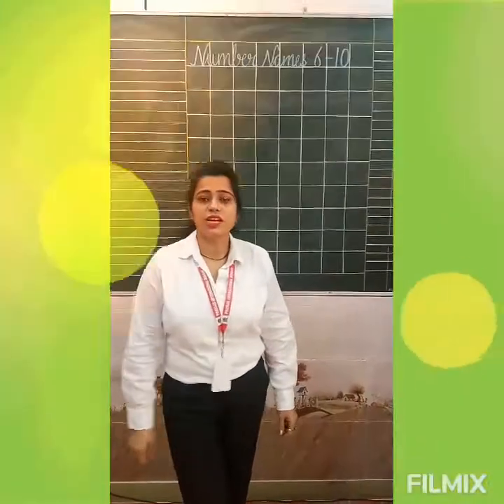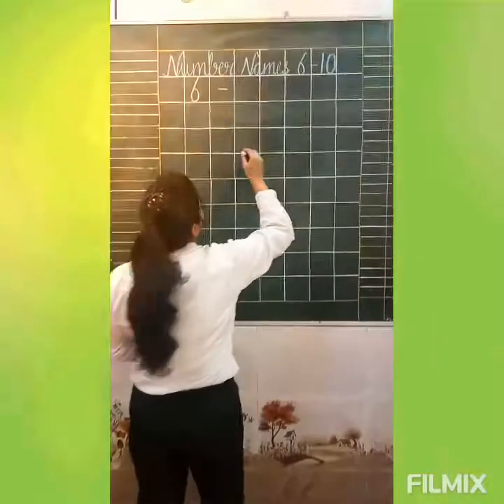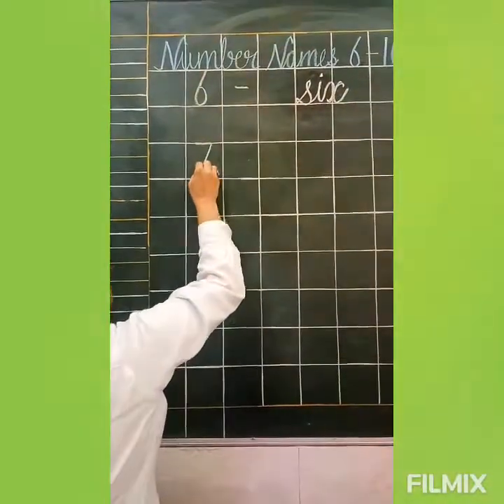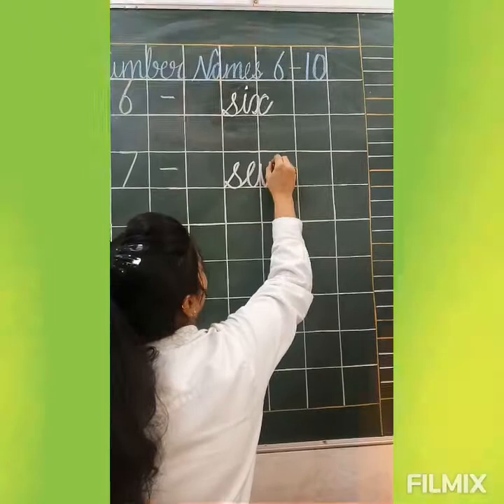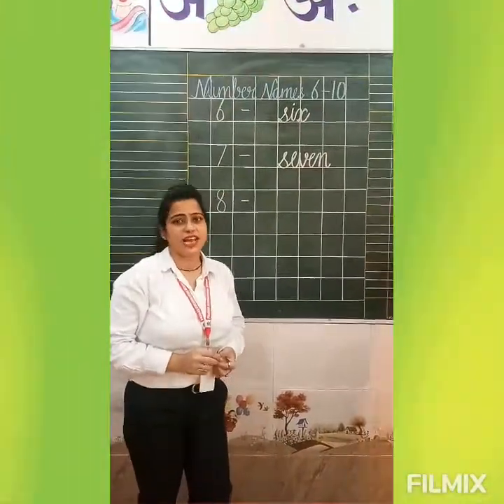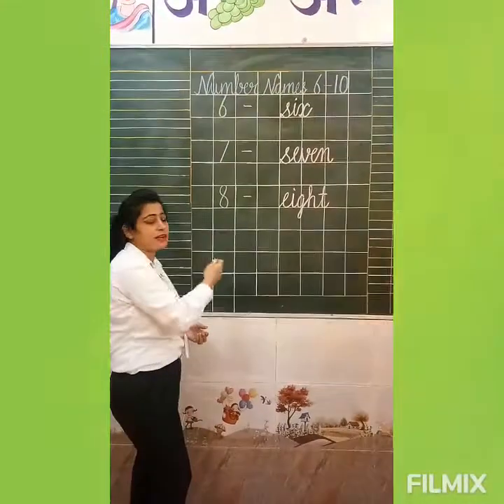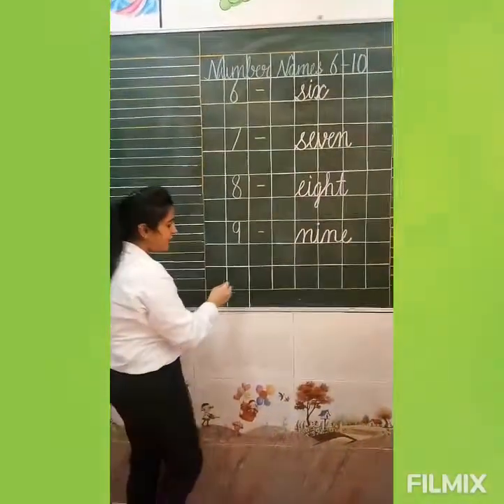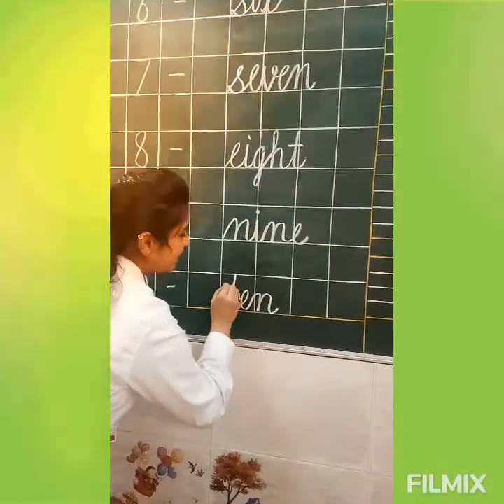Number Names (6-10)